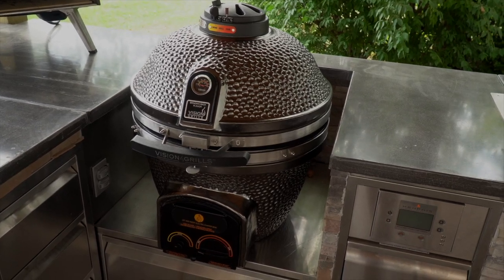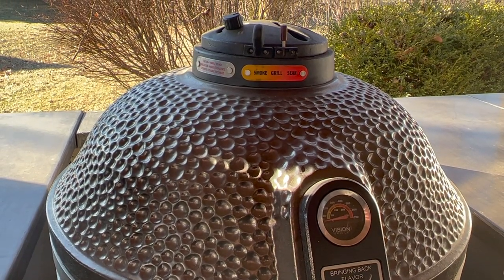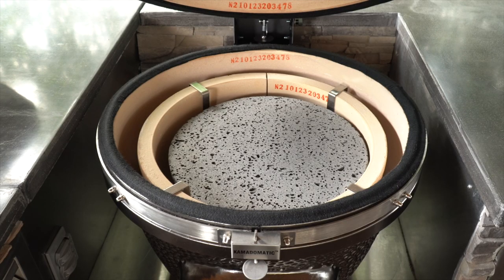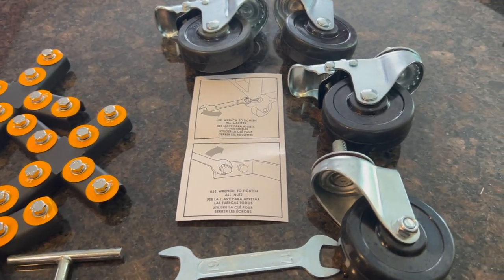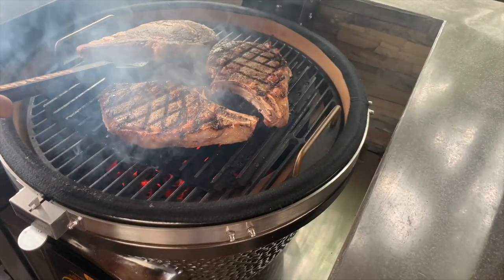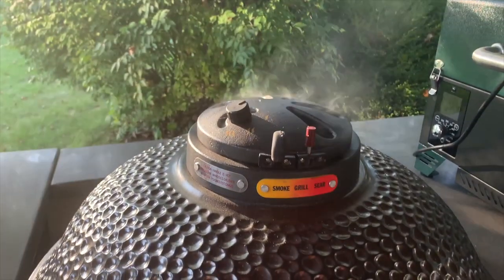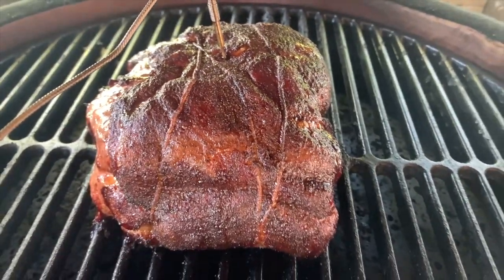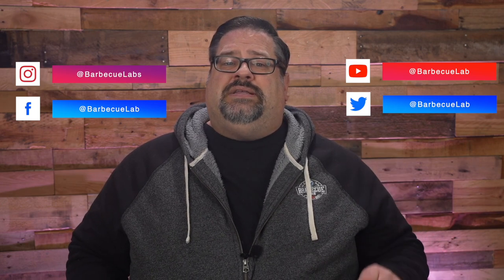Vision Grills XD702 Maxis | Vision Grills XL Kamado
We've been cooking with the Vision Grills XD702 Maxis Kamado for the last 6 months, and it's time to show you what it's all about along with some of the cooks we've done on it.